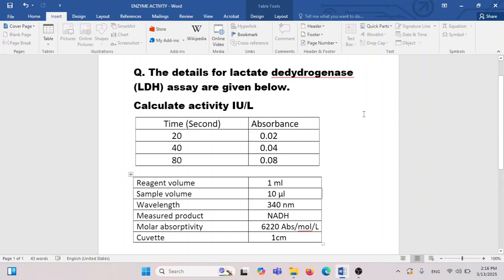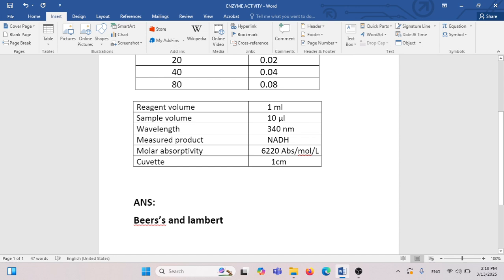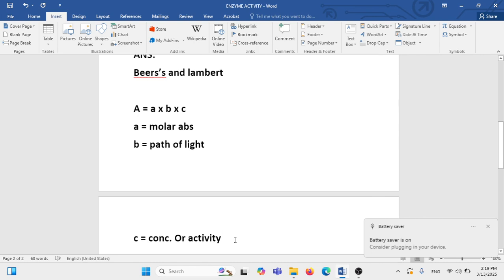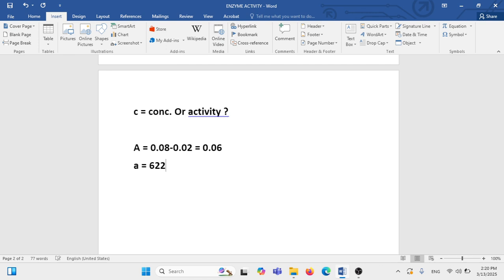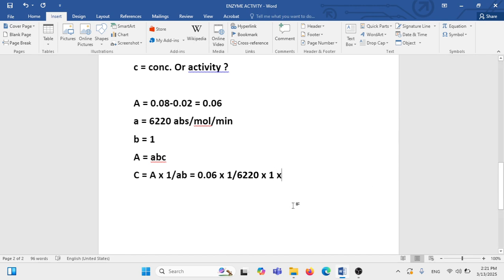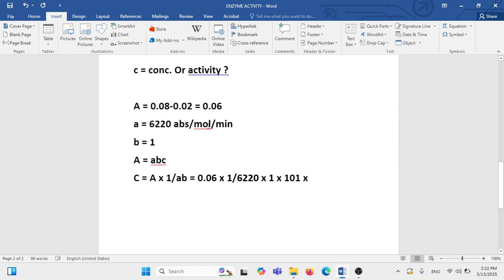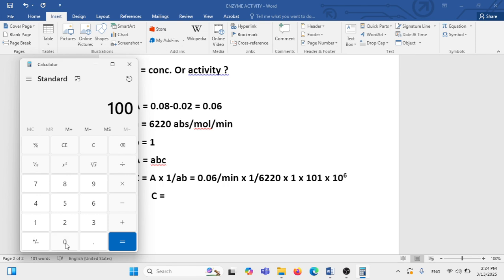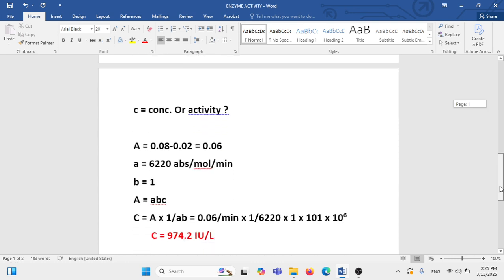Enzyme Activity Calculation by example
In this we calculate enzyme activity by applying Beer's and Lambert law
A = abc
A = Absorbance
a= molar absorptivity
b= path of light
c = concentration or activity of substance
NADH
Molar absorptivity
How to calculate activity of enzyme?
kinetic chemistry
enzyme reaction
kinetic assay
enzyme assay
enzyme factor
lactate dehyrogenase enzyme calculation